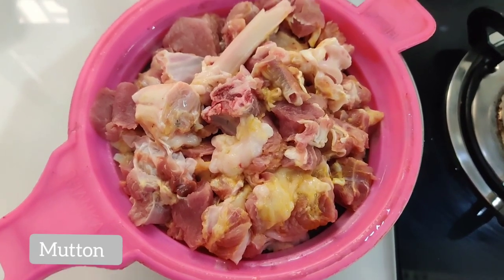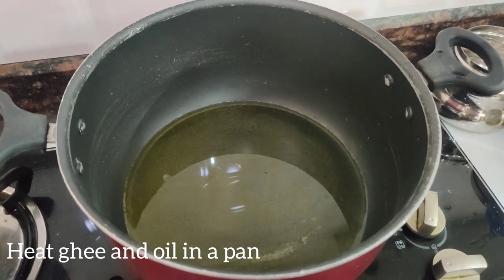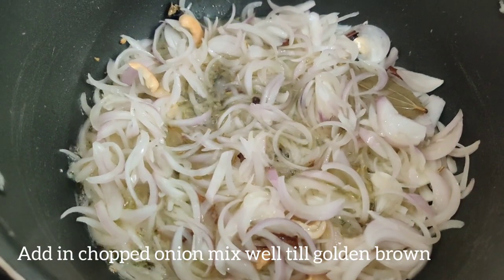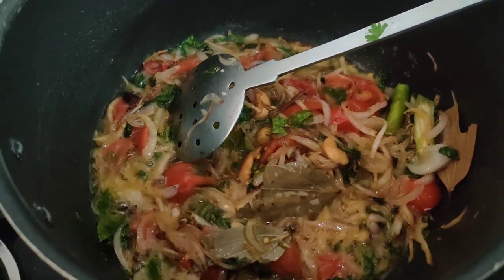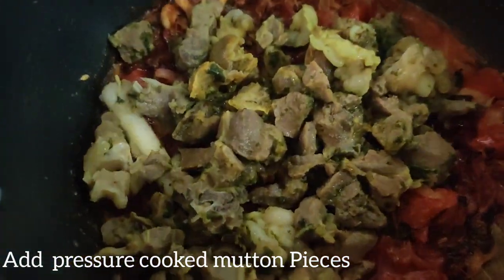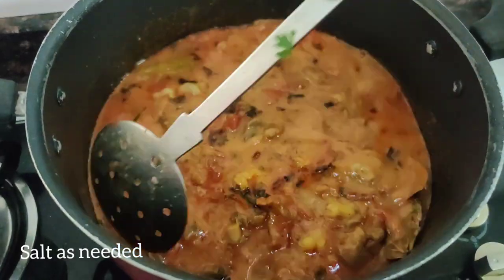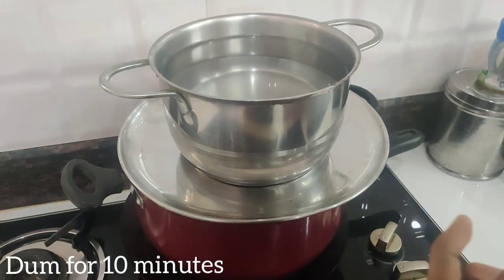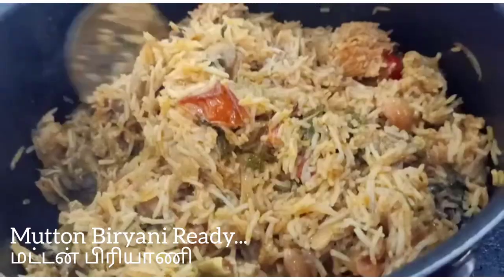Mutton Biryani - மட்டன் பிரியாணி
I get hungry with the mere name of ‘Biryani’ and my favourite one is this  Mutton Biryani.

Mutton biryani is a delicious dish made of meat, spices, herbs ... basmati rice.

Save this delicious recipe for a special lunch or dinner.

Serve this biryani with raita.